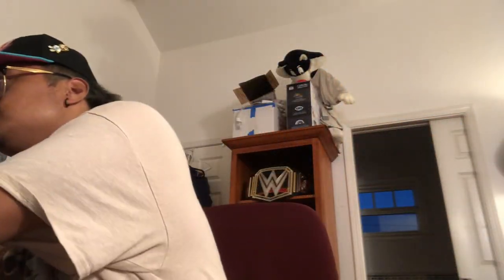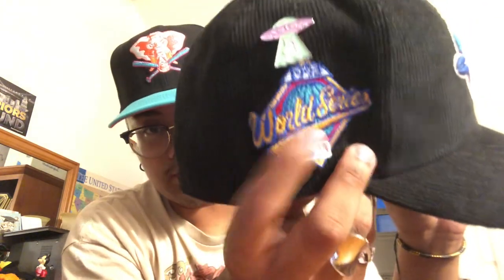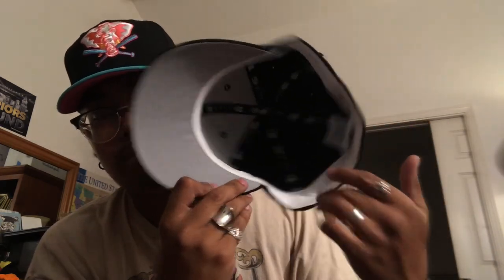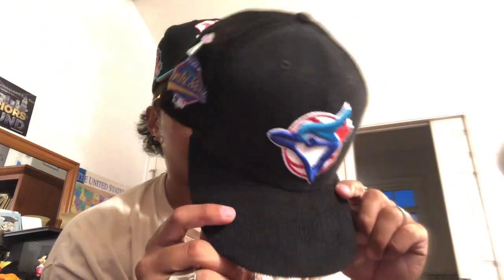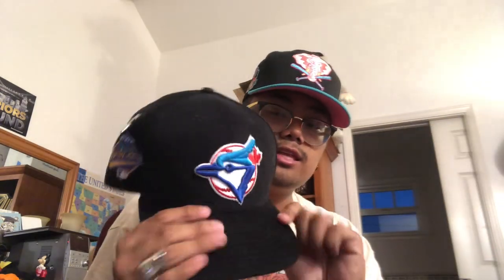IM THE FIRST PERSON TO OWN THIS HAT!! (Dairy Club/MILK Toronto Fitted Hat Review)